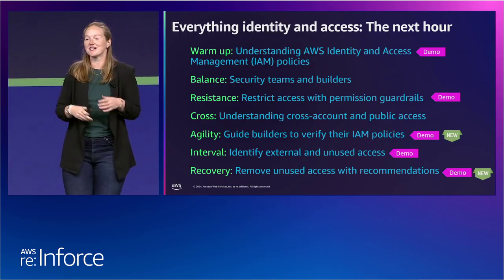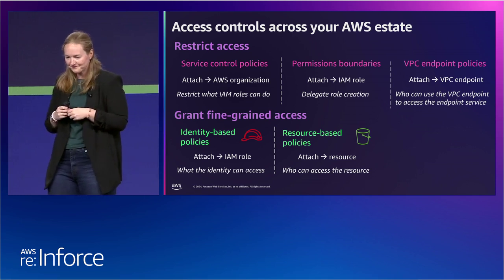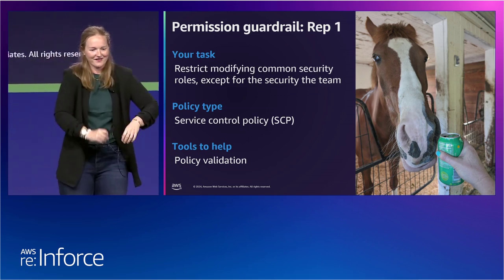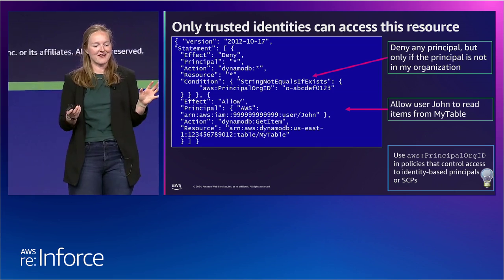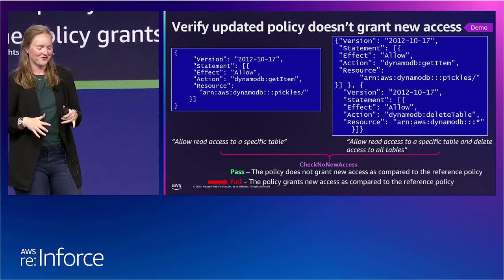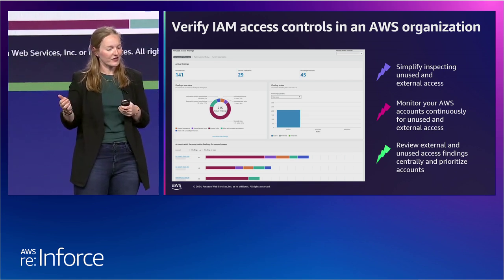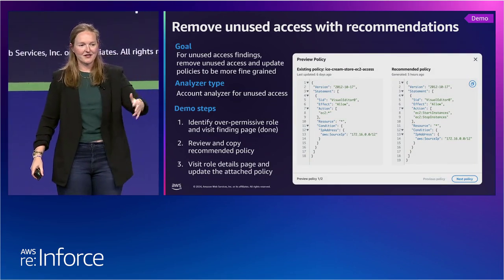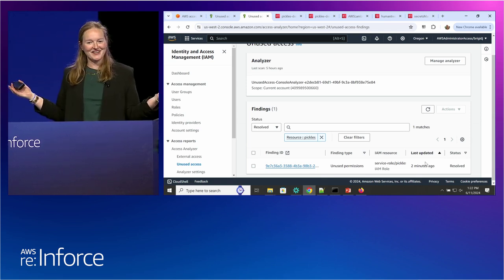AWS re:Inforce 2024 - IAM policy power hour (IAM304)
In this session, dive deep into IAM policies and IAM policy language. Explore common use cases covering IAM policy types, and learn how to set, verify, and refine access using tools such as AWS Identity and Access Management Access Analyzer and AWS Resource Access Manager (AWS RAM). Through live demos, explore critical controls such as cross-account access, service access, and conditions.